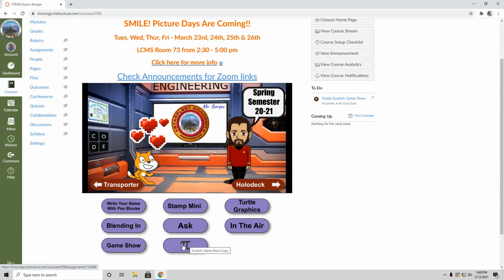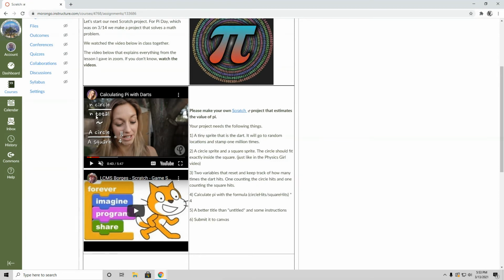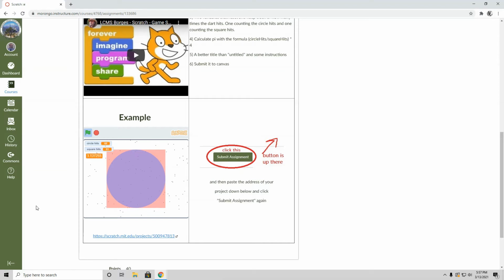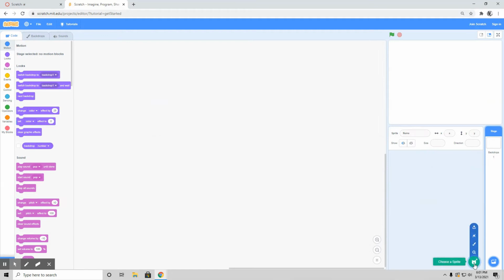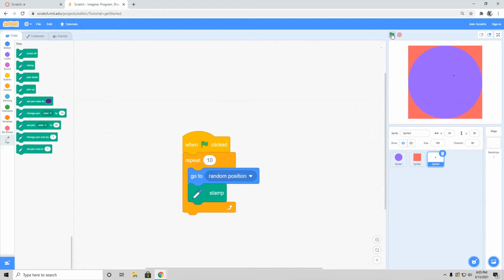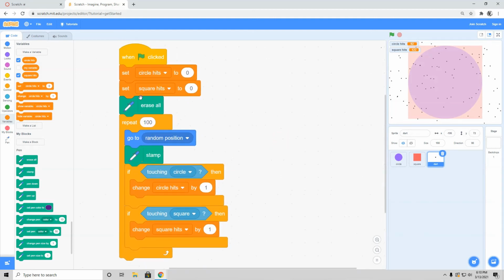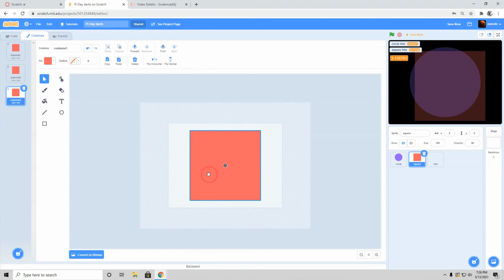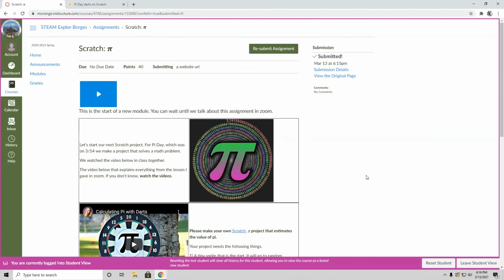LCMS Borges - Scratch - Pi Day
In this Pi Day project we will use scratch to simulate a Monte Carlo method of estimating pi with throwing darts.

0:00 - Intro
2:36 - Pi from Darts
8:14 - Example
11:30 - Check List
13:10 - Square, Circle and Dart Setup
16:55 - The Code
25:05 - Same Size Your Shapes
29:14 - Turning It In

This middle school project was directly inspired by Physics Girl and Veritasium